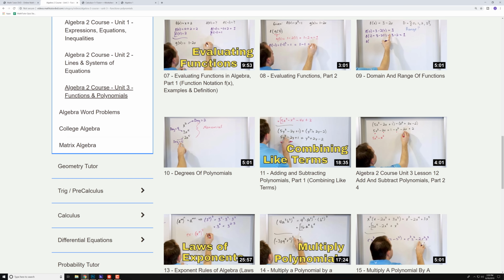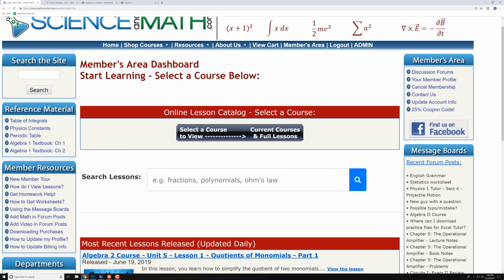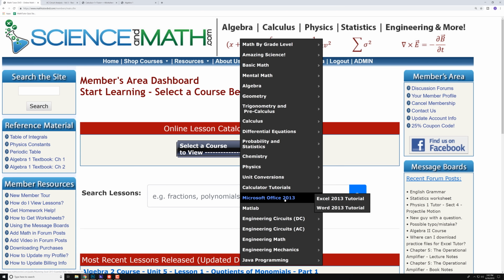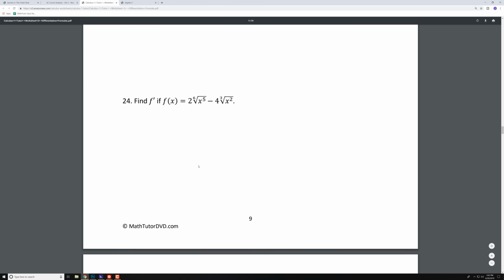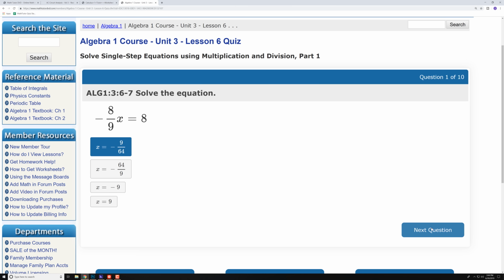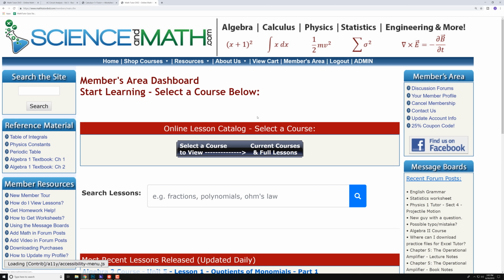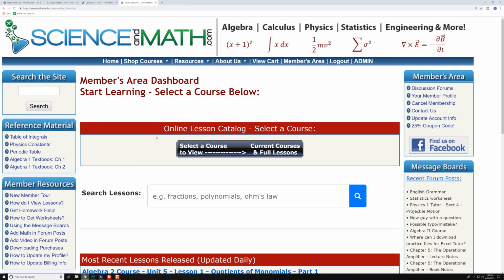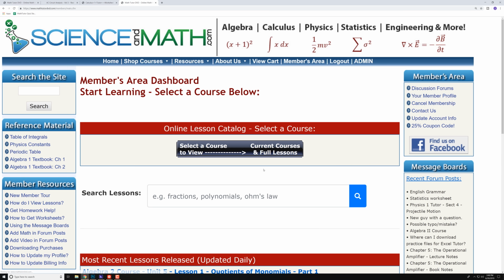MathAndScience.com - Site Tour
Here we present an overview of the site layout including courses offered, worksheets, quizzes, interactive computer demos, message boards, and other features of the website..